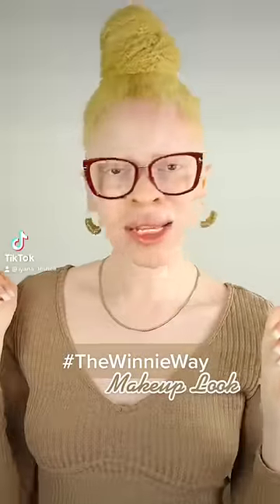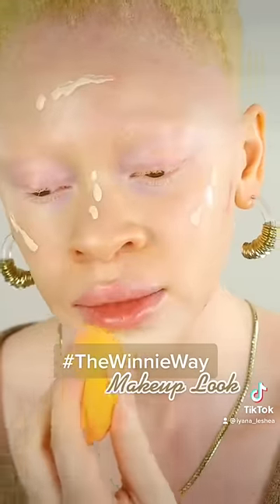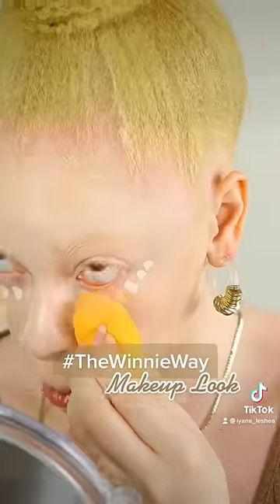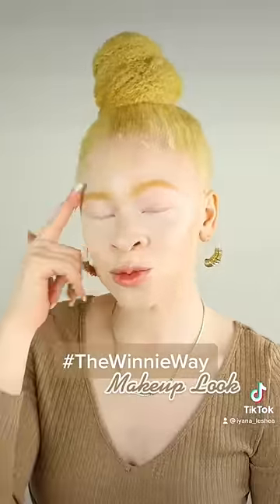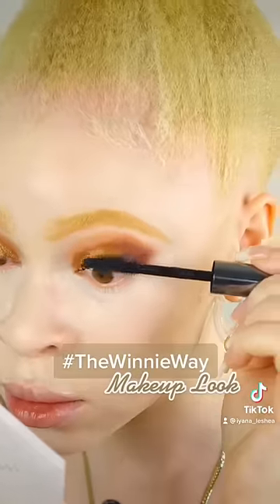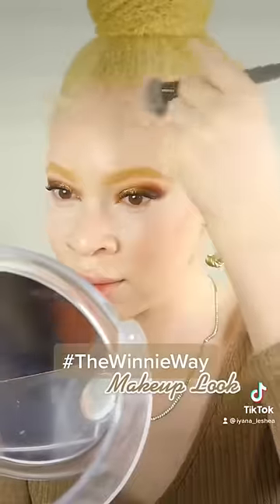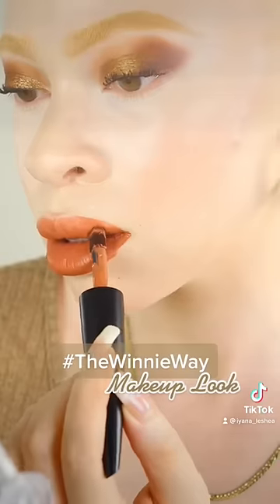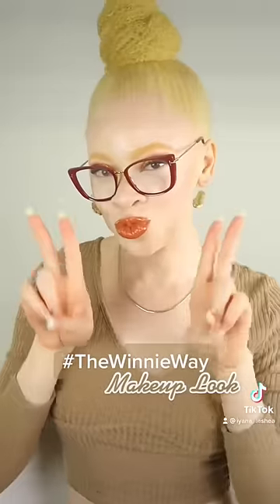LOOK GOOD WHILE PROTECTING YOUR SKIN